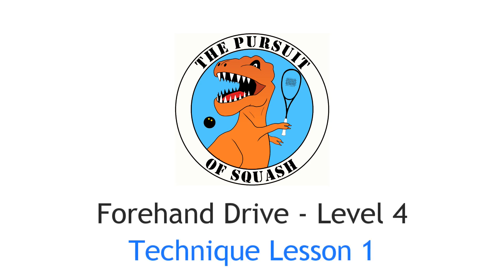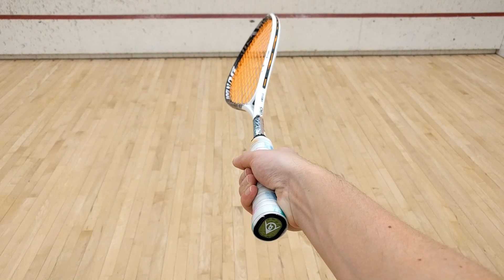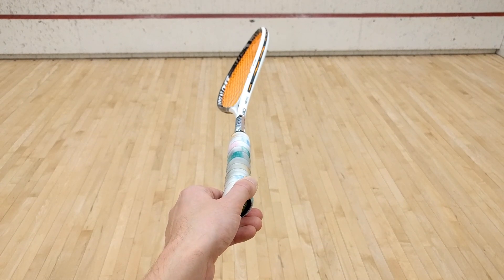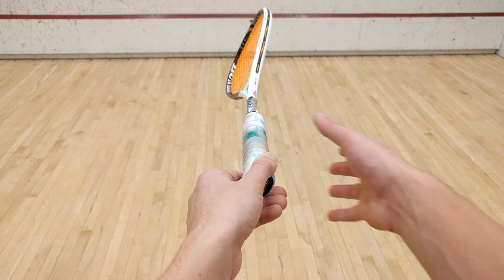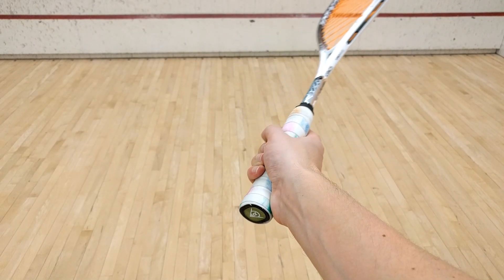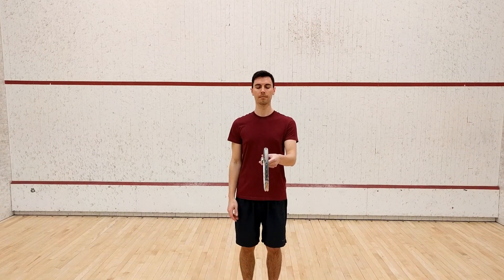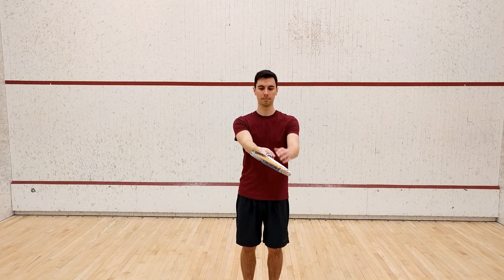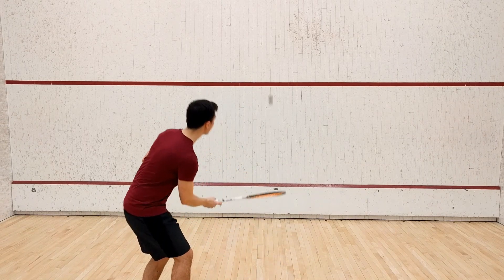Squash - Forehand Drive - Level 4 - Technique Lesson 1 - Grip & Wrist Position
In this video, I will be going over the technique to use in the next challenges.